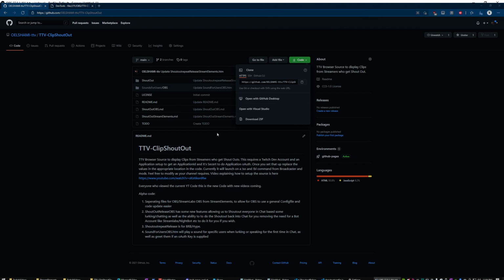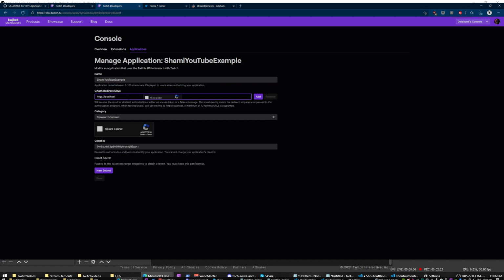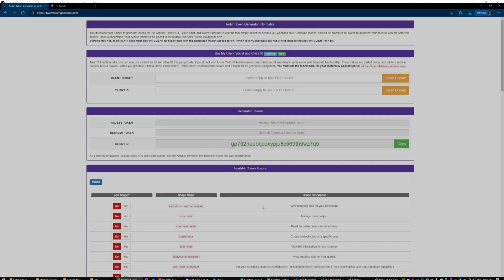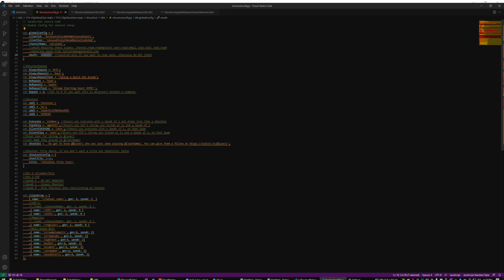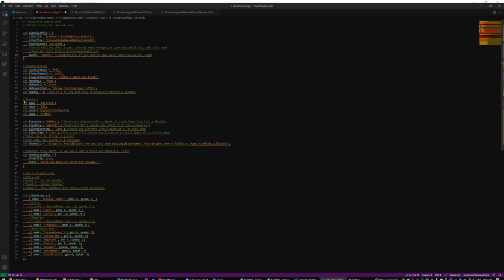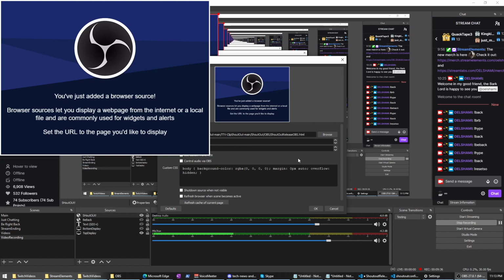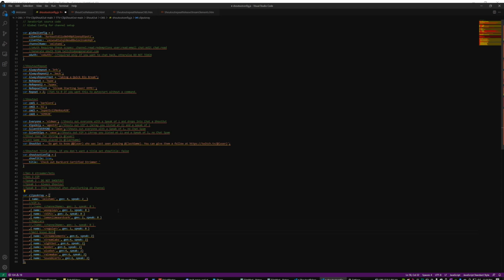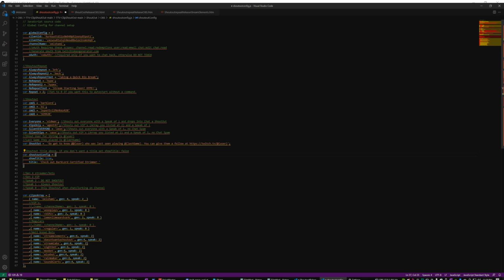How to Add a Twitch Video Clip ShoutOut using Code you can control.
Want to custom Video Shout Out Command, use a custom Shout out on your channel in OBS, and have the ability to ShoutOut Everyone in Chat at once as a thank you, or select VIP's lurking/chatting, this is the solution for you. Forgot to mention if you need to reset/stop the shouts from running the command is !resetso
PLEASE USE EDGE not Chrome, in Chrome it doesn't fully work. Seems that Edge's Chrome engine is closer to what OBS uses.